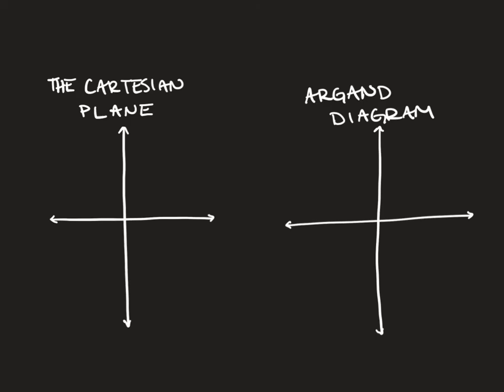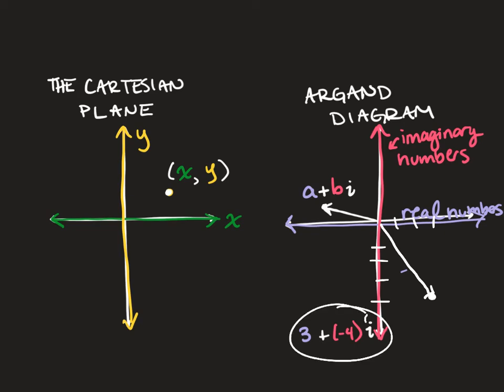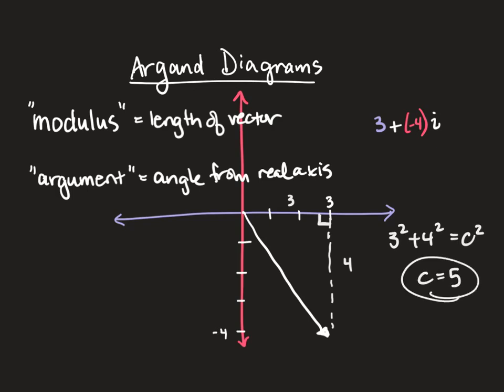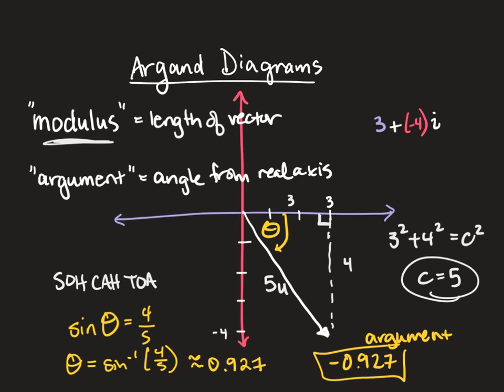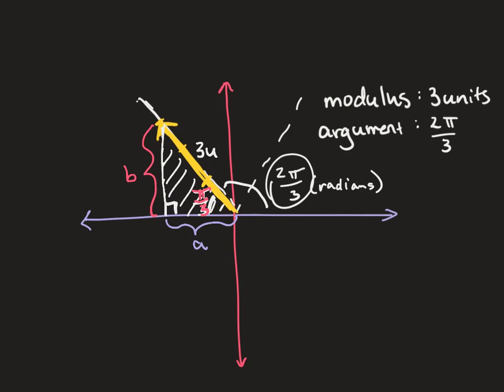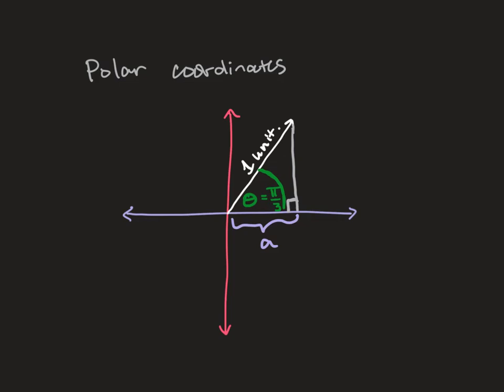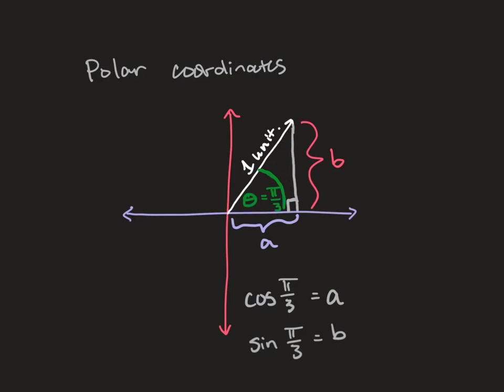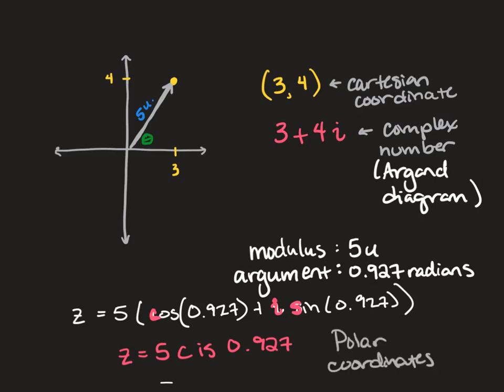Argand diragrams, Polar coordinates